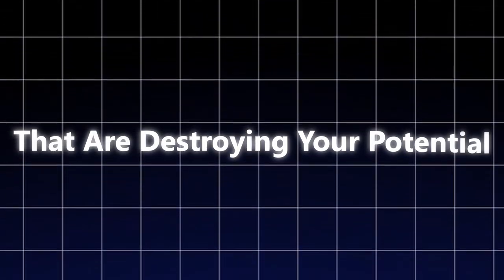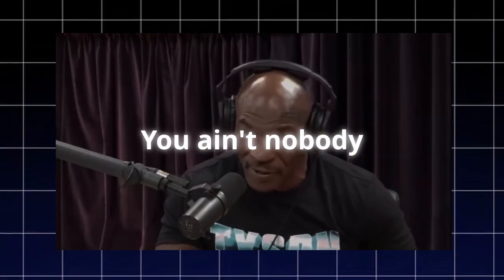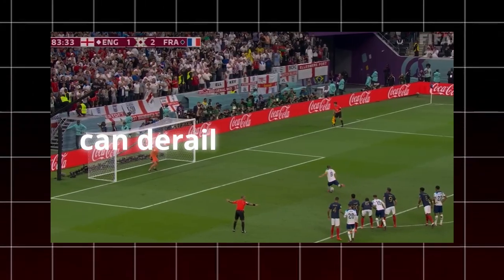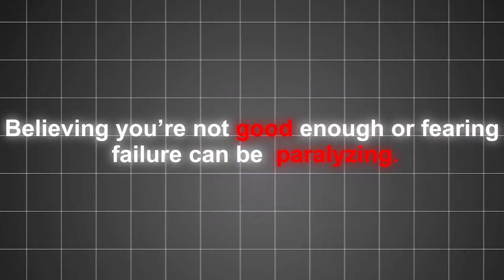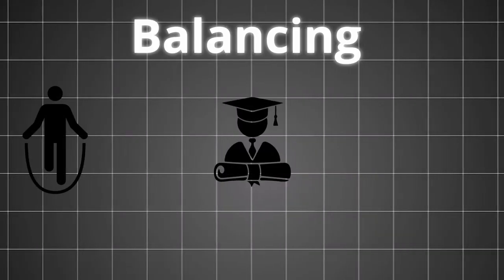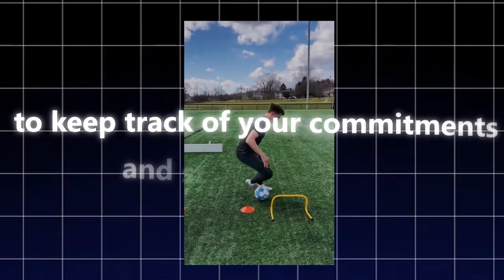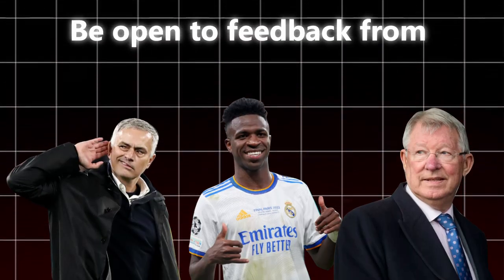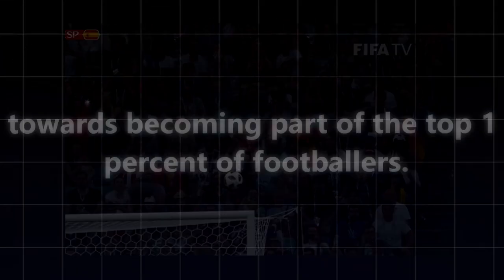4 Factors That Are Destroying Your Potential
4 Factors That Are Destroying Your Potential

The difference between ordinary and extraordinary is that little extra
– Jimmy Johnson